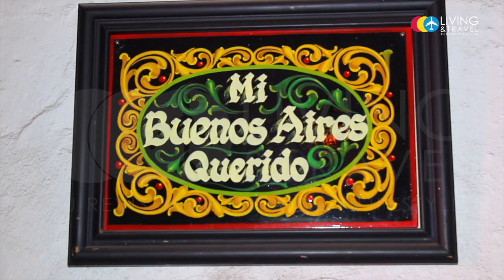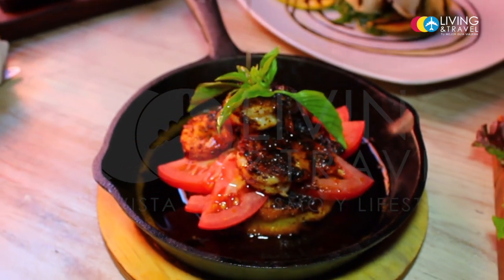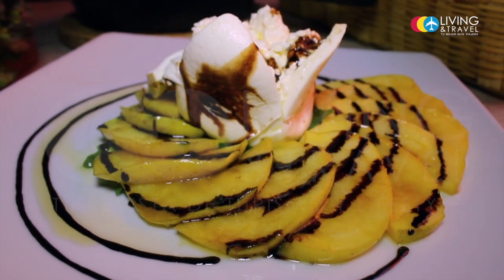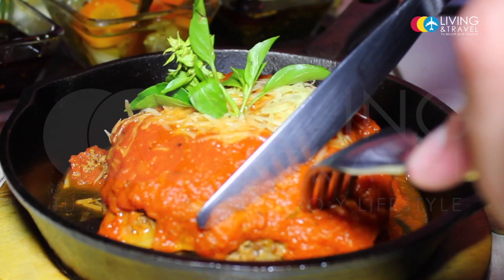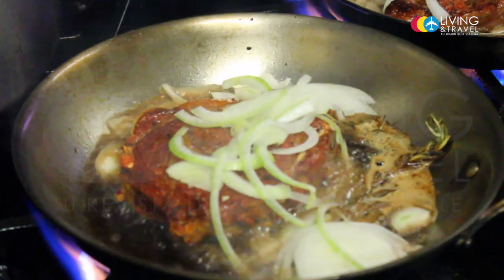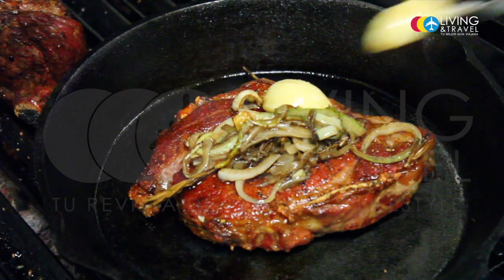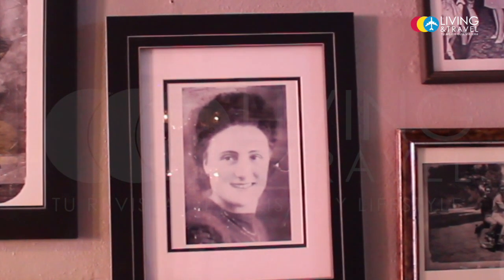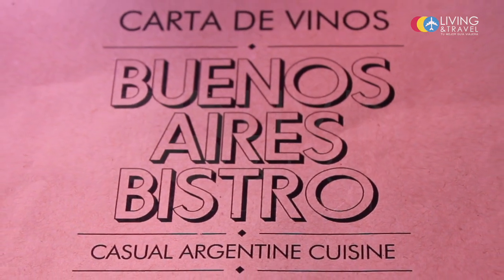Buenos Aires Bistró, un pedacito de Argentina en San Miguel de Allende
Uno de los mejores restaurantes de comida Argentina en el corazón de México a cargo del chef Mariano Álvarez.
Buenos Aires Bistró

¡Checa la nota!

Síguenos para más vídeos!